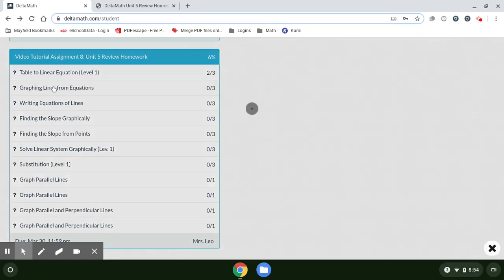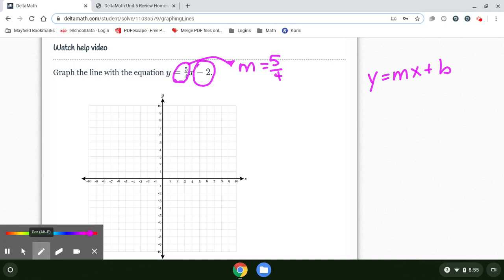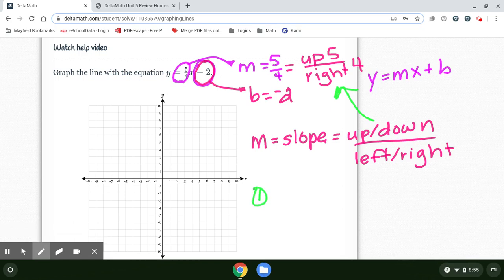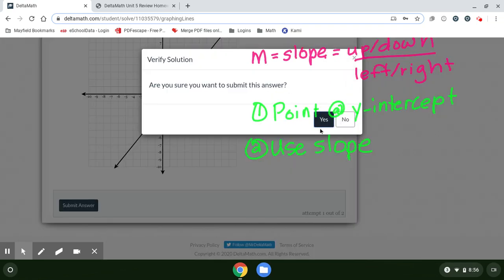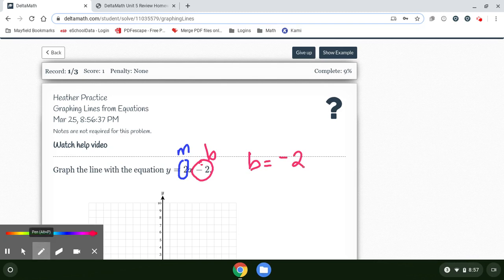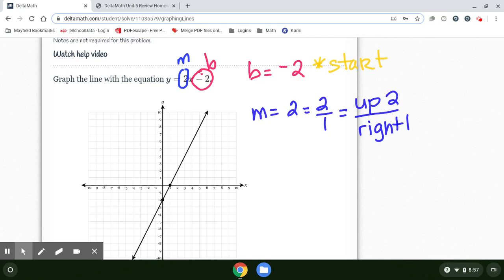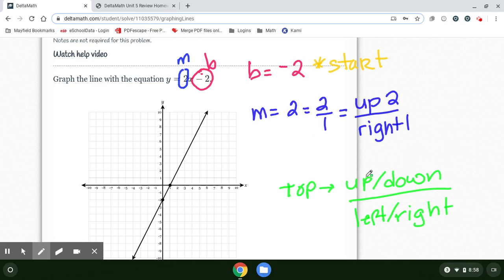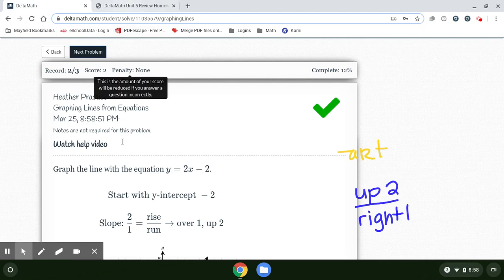Graphing Lines From Equations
Graphing Lines From Equations Delta Math Tutorial